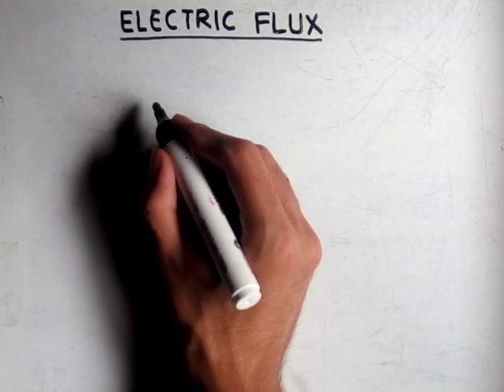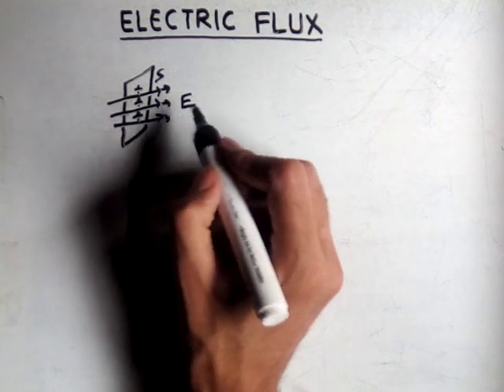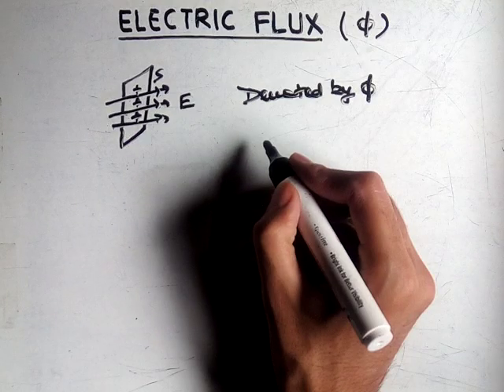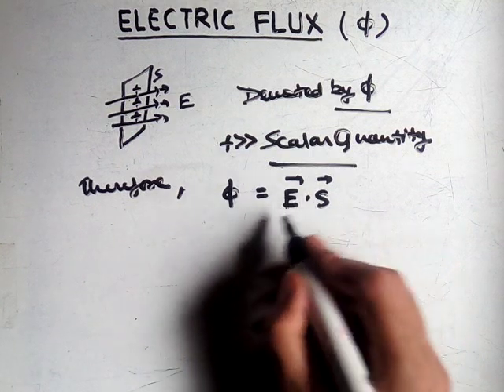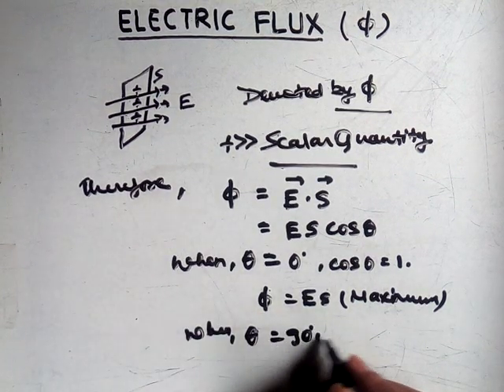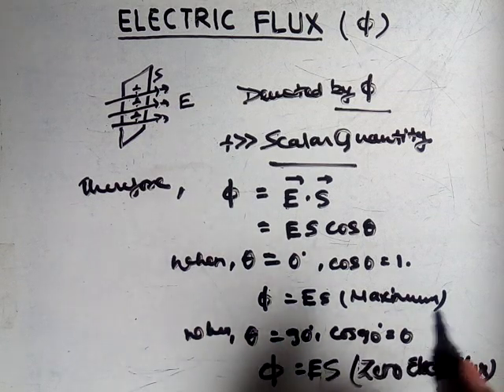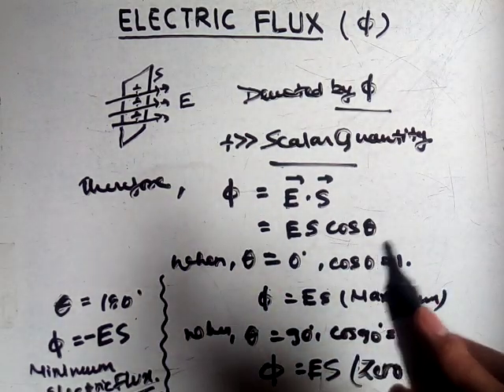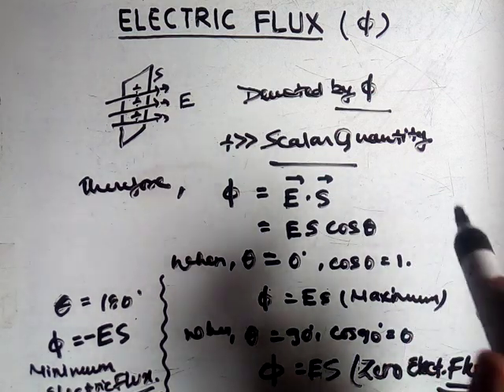Electric Flux l physics l class 12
What is Electric Flux l Define Electric Flux l Electric Flux l Class 12 Physics Electric Flux lNcert Electric Flux